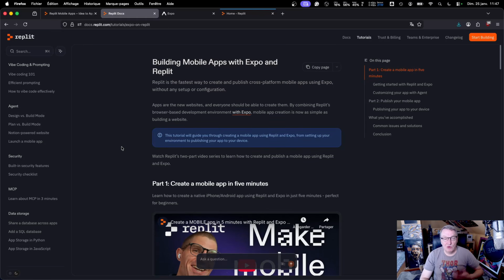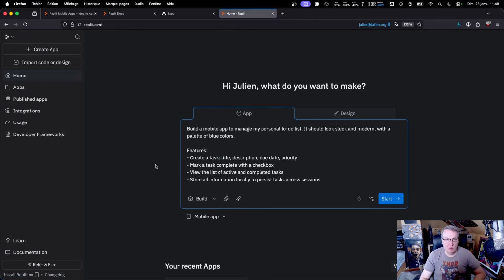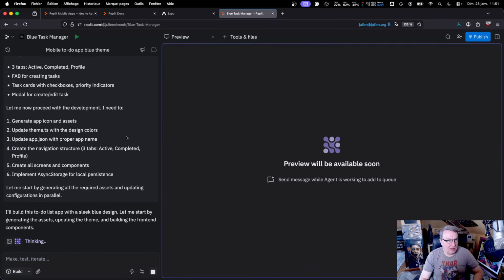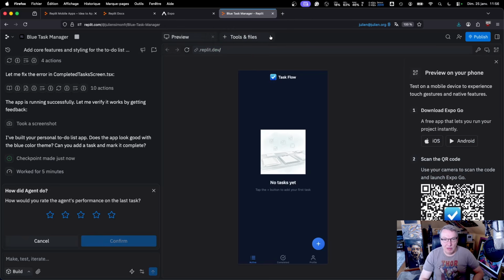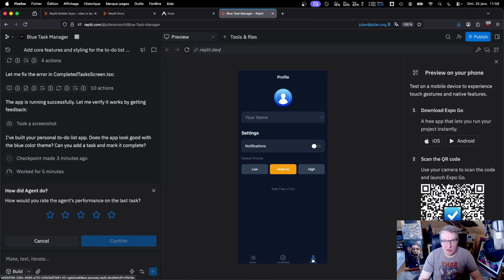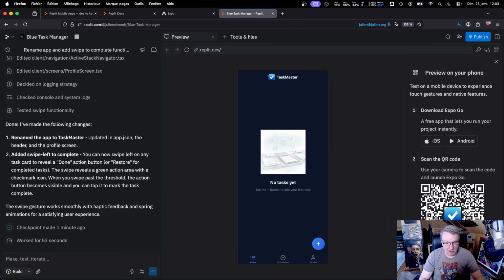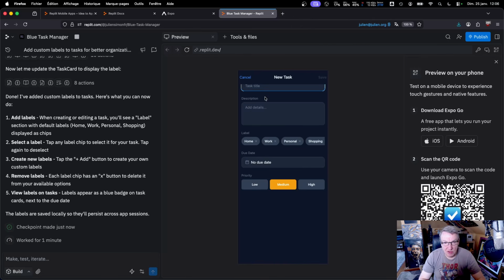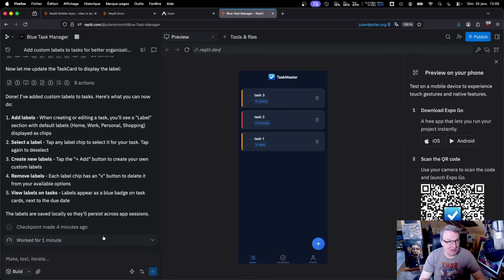Build Mobile Apps with Replit in Minutes!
In this tutorial, we build a fully functional iOS app from scratch in just a few minutes using Replit, Expo, and React Native!

Honestly, I had given up on learning how to write mobile apps, but this is a game-changer 😃

Key Features:

    Create tasks with titles, descriptions, due dates, and priority levels (High, Medium, Low)
    Organize tasks with custom labels like Home, Work, Personal, Shopping, or create your own
    Swipe left on any task to quickly mark it complete with satisfying haptic feedback
    View active and completed tasks in separate tabs
    Beautiful blue-themed design with smooth animations
    All data persists locally using AsyncStorage - no account required

What You'll See in This Video:

    Complete walkthrough of the app
    How to create, edit, and delete tasks
    Managing custom labels for better organization
    Swipe gestures and checkbox interactions
    The clean, modern UI design inspired by iOS

Tech Stack:

    React Native with Expo
    TypeScript
    React Navigation (bottom tabs)
    React Native Reanimated for animations
    React Native Gesture Handler for swipe gestures
    AsyncStorage for local data persistence
    Expo Haptics for tactile feedback

Perfect for learning mobile app development or as a starting point for your own productivity app!